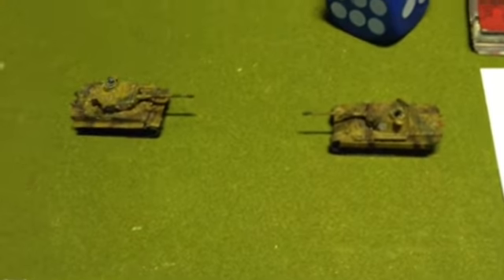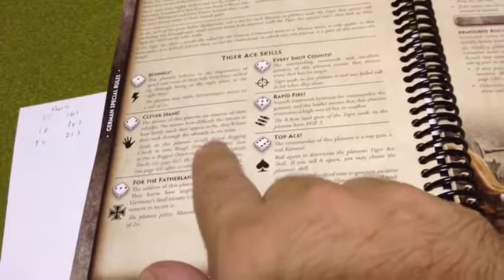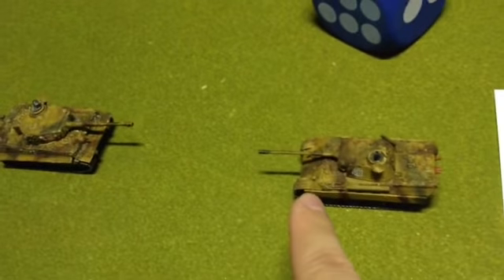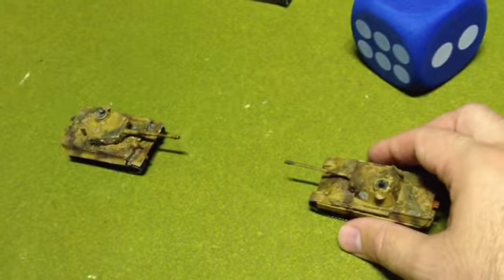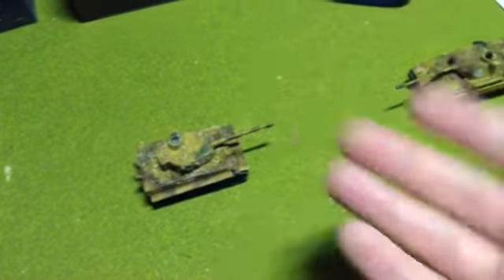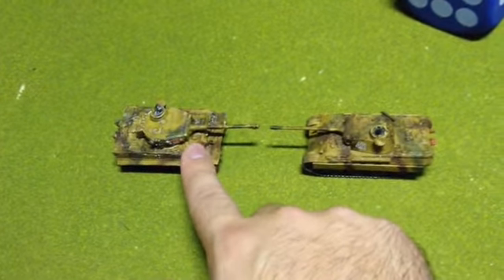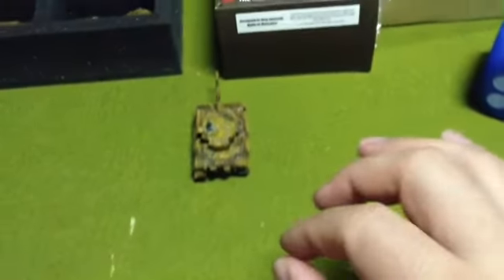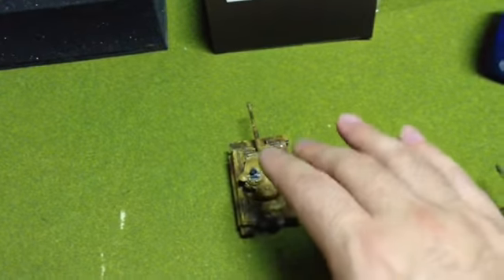Flames Of War Tank Talk: Tigers Vs Panthers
Which is better, Tigers or panthers?